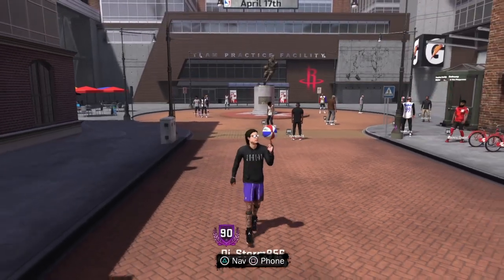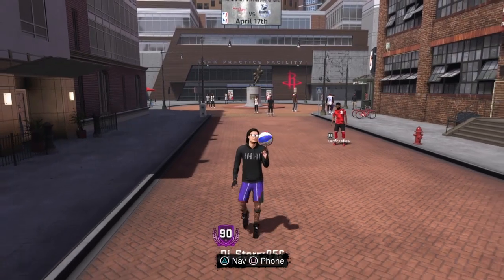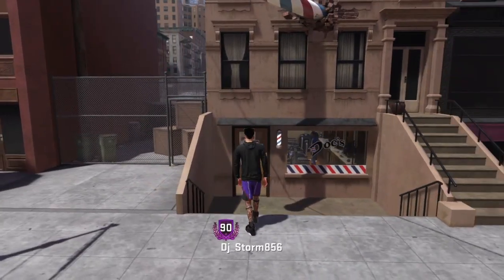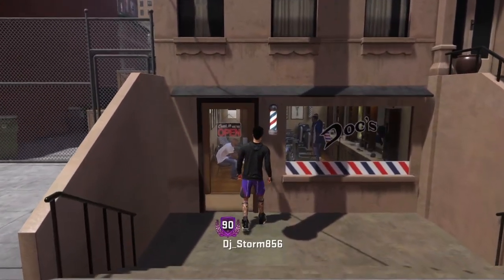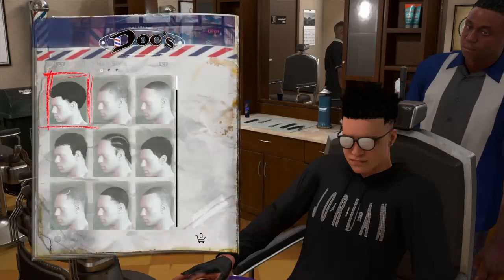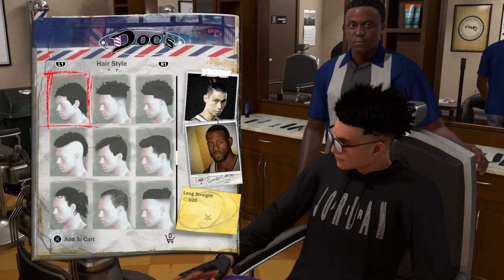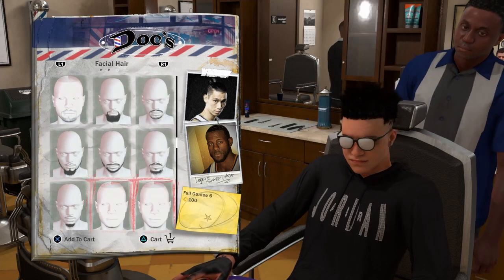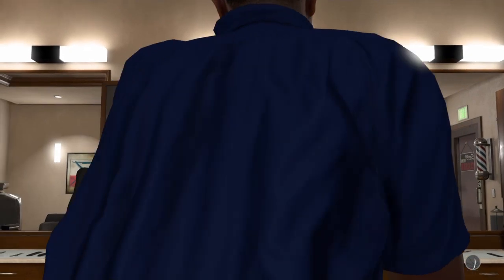*NEW* BEST CHEESER FACE CREATION ON NBA 2K18 - HAIR AND FACIAL REVEAL!!!